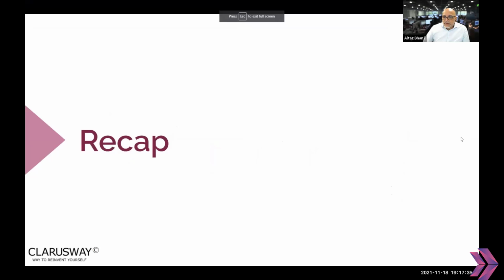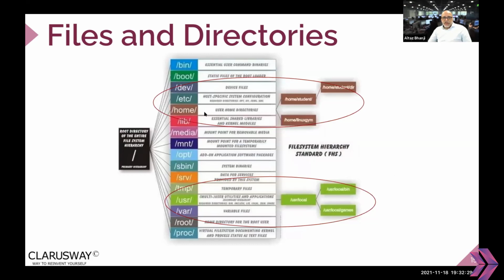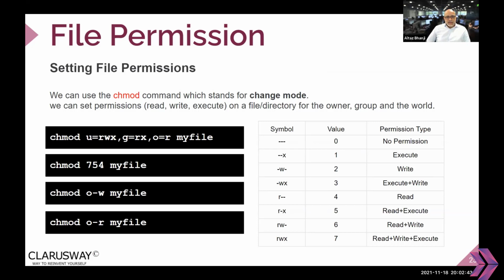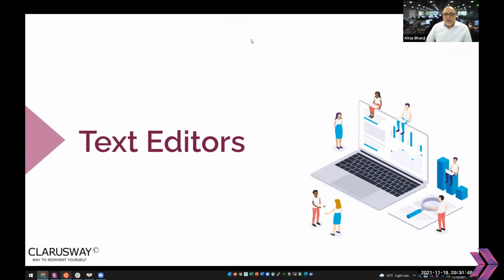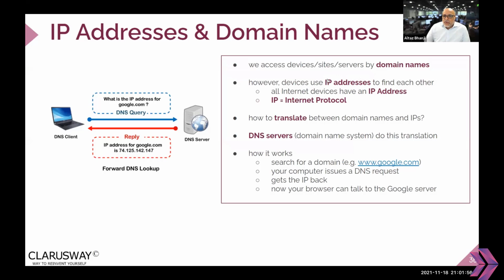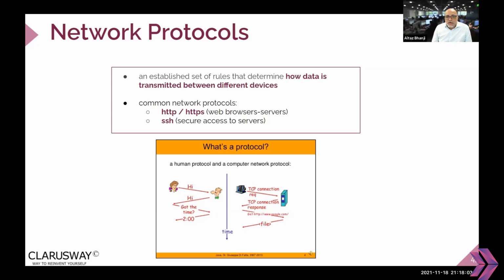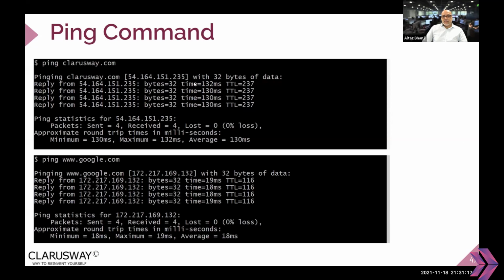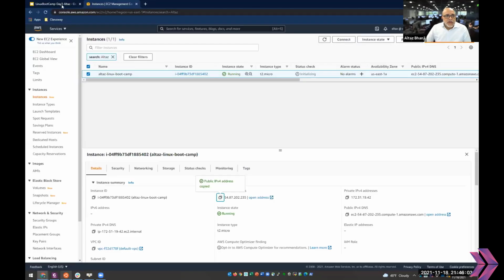Linux Full Course | Part - 3 | Text Editors In Linux | Linux Essentials | Linux For Beginners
This is the last part of the Linux Essentials tutorial and  in this video you'll learn:
- Creating, Moving, and Deleting Files
- Manipulating Text Files with Text Editors

CLARUSWAY FREE MINI BOOTCAMP

60+ Hours Of Live Instruction From Experts - Unique In Its Kind

Learn the most essential and fundamental building blocks of IT for FREE with live in-class sessions. You can register for the Mini-Bootcamp or the courses it contains separately and take a big step into the IT field.

We offer the most comprehensive free IT training in the industry due to a commitment to providing the highest quality of learning to all. You can experience the academic excellence of our curated courses independent from your background – you can be a coding newbie or an IT professional who wants to build new skills.

You will learn:
- Python - 8 Sessions (24 hours)
- Linux - 3 Sessions (9 hours)
- SQL - 3 Sessions (9 hours)
- Git - 3 Sessions (9 hours)
- HTML/CSS - 3 Sessions (9 hours)